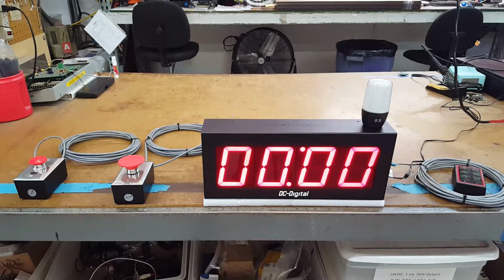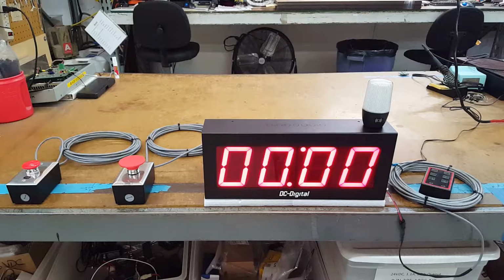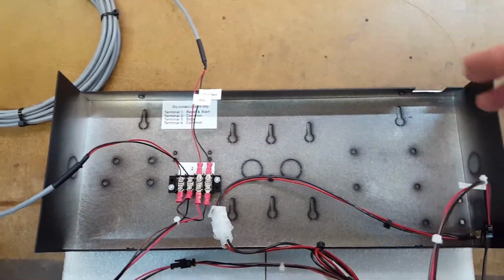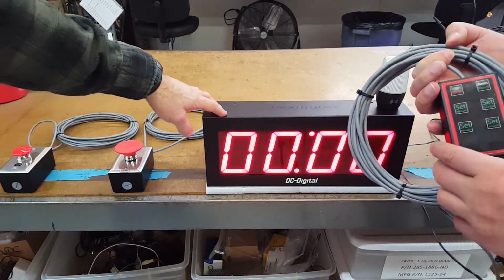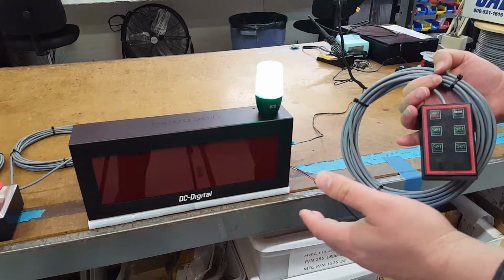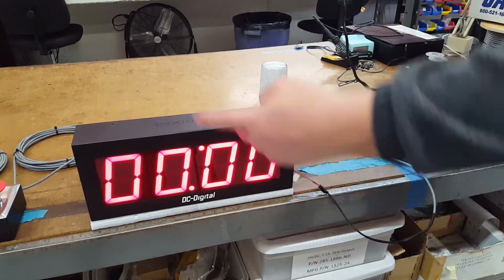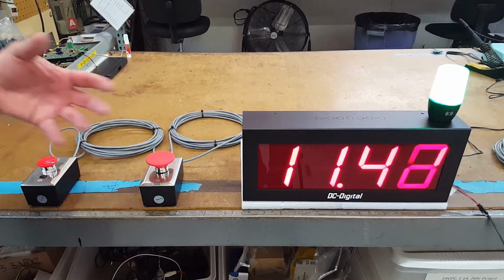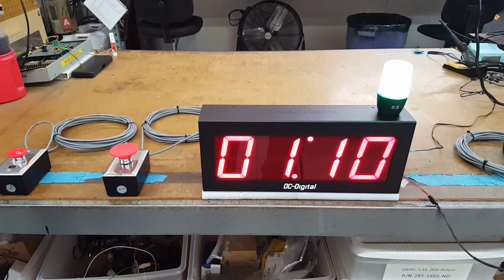DC-40T-UP-TERM (Timer with Threshold ANDON LIGHT Indicator and Wired Remotes for Controls)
Set the process time with ANDON light for any value and display the count up timer hours, minutes and seconds. It will trip the light and keep counting the time. Remotes for setting the threshold, stop the timer and reset to zero and start the timer.